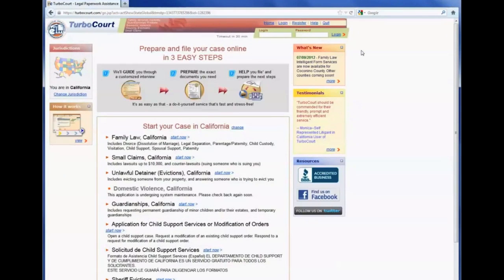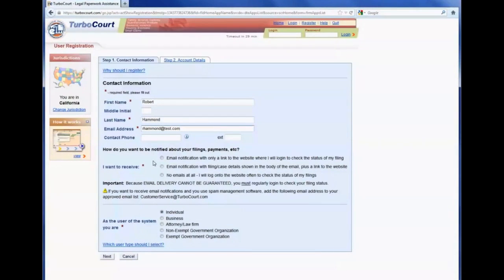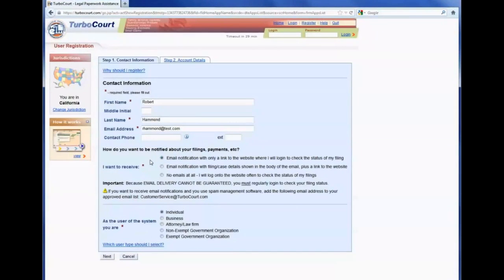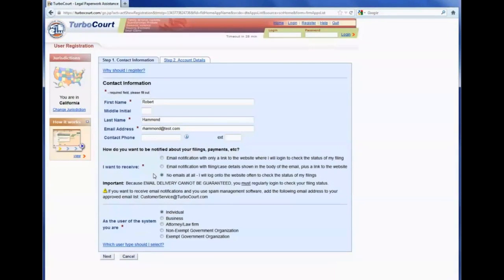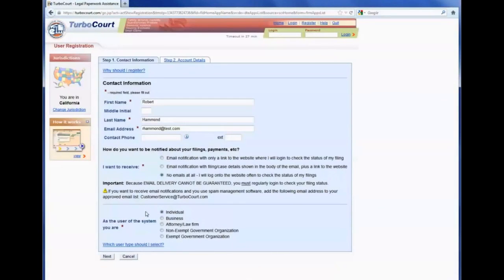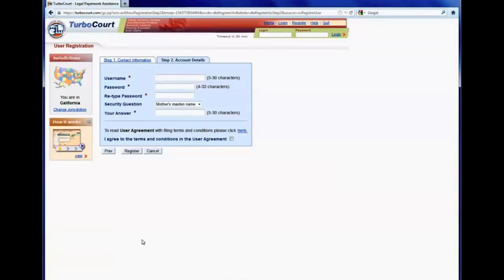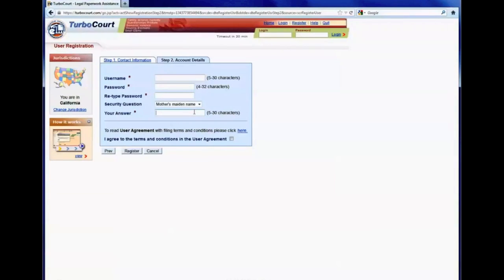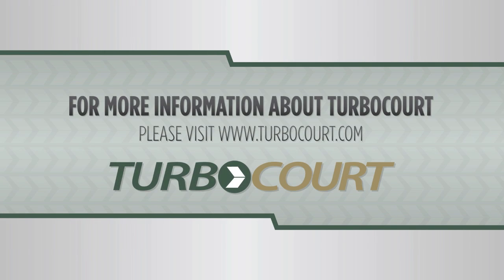TurboCourt Registration for Individuals - Tutorial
TurboCourt Registration for Individuals